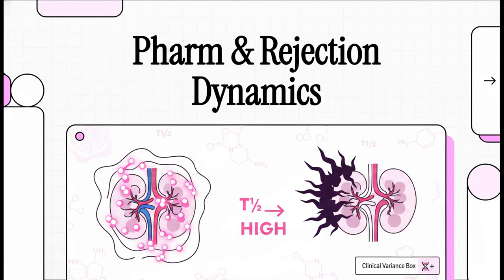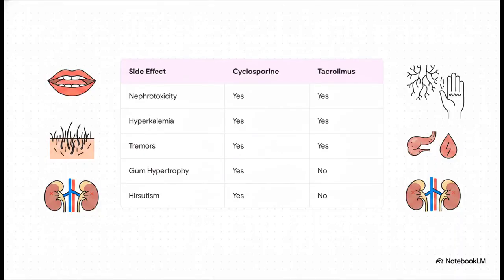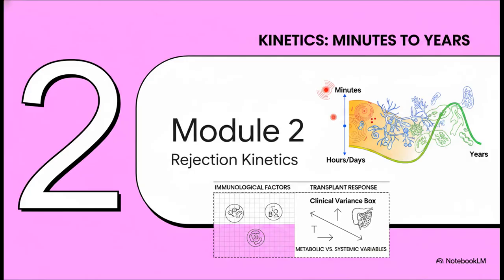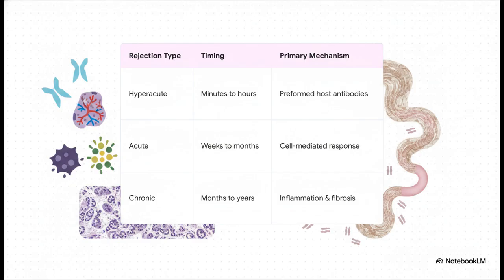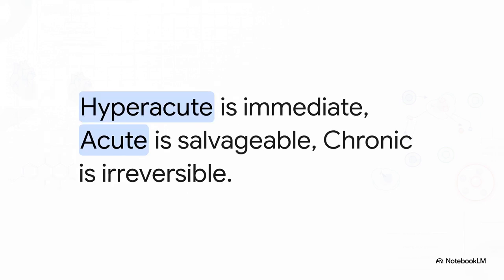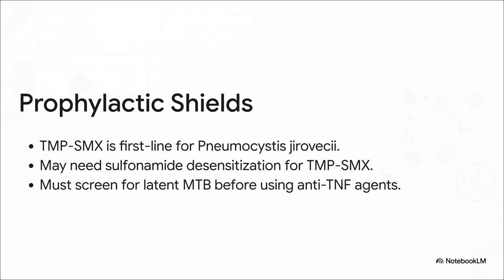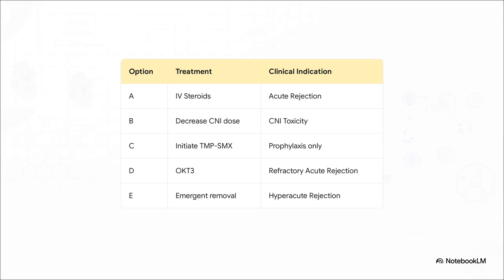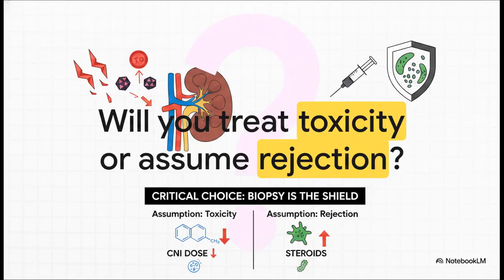Pharm Rejection Dynamics